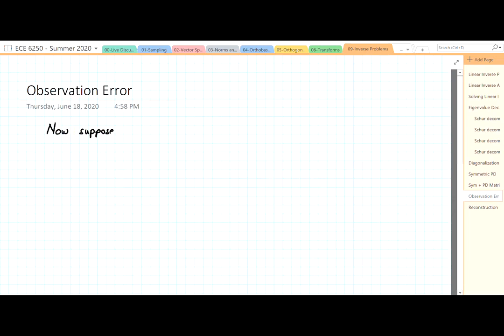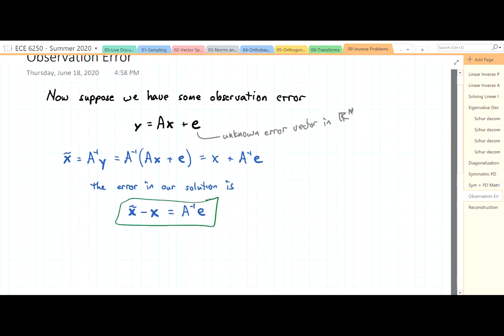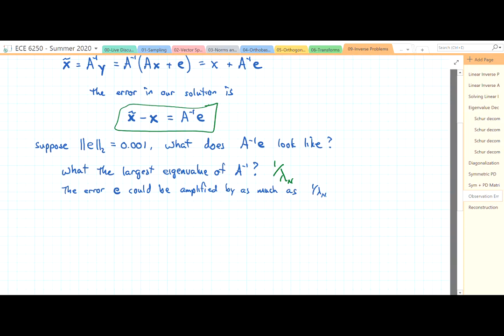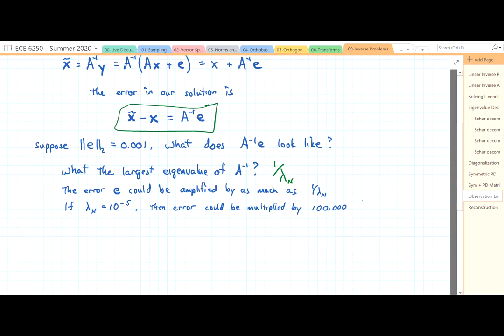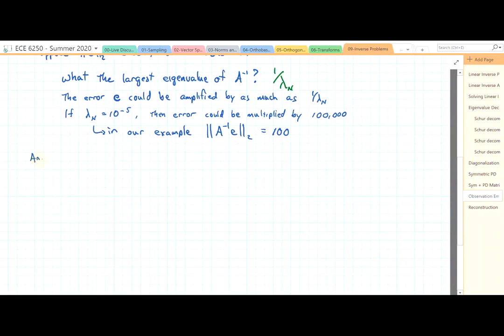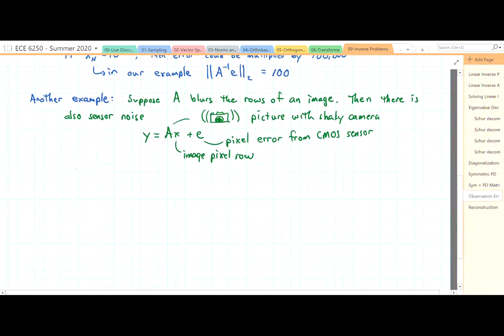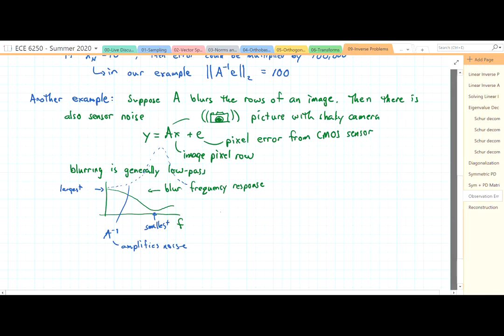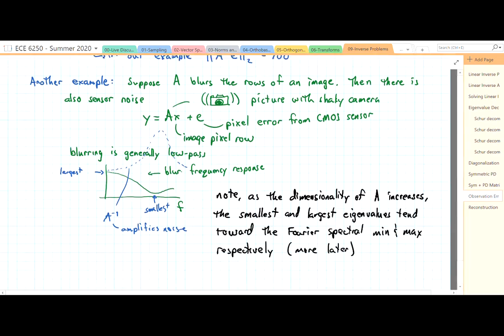ECE6250 42 Observation Error